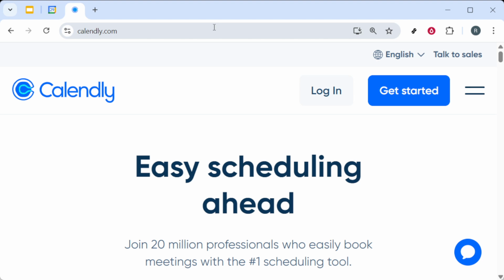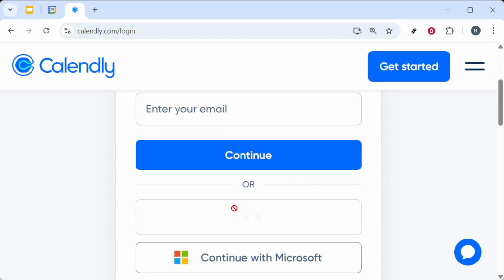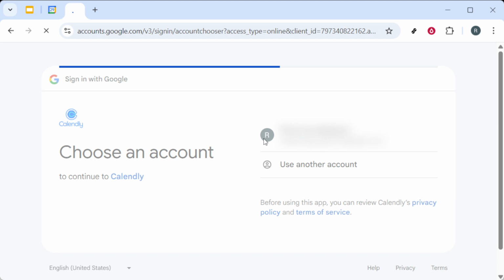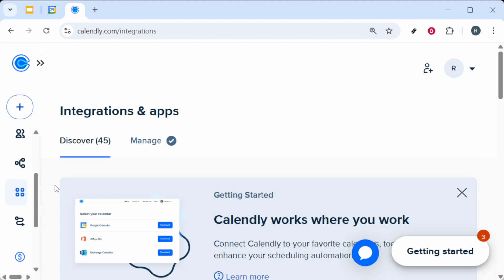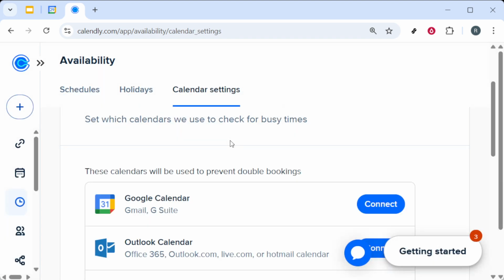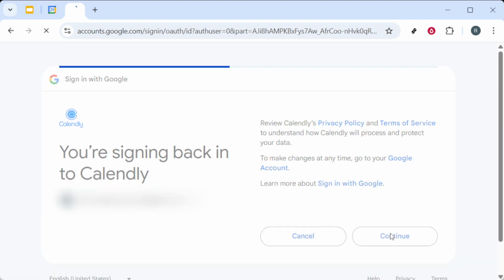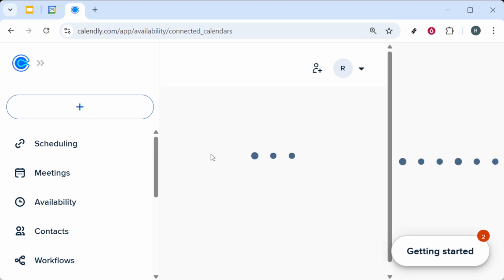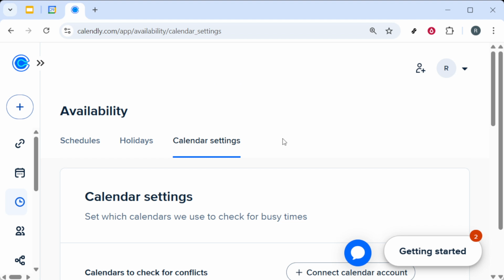How To Connect Calendly To Google Calendar | Full Tutorial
🔗 Want to sync your bookings with your schedule? This tutorial shows you how to connect Calendly to Google Calendar so your meetings are automatically updated.

✅ Real-time sync to avoid double-booking.
✅ Perfect for professionals, coaches, and freelancers.

✨ Save time and manage appointments stress-free.